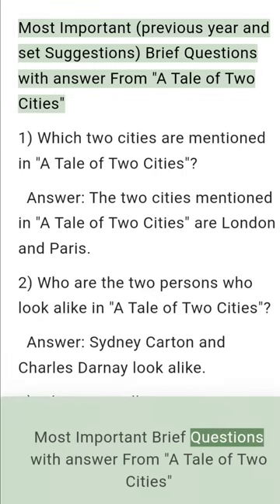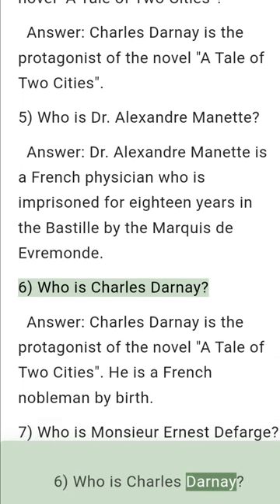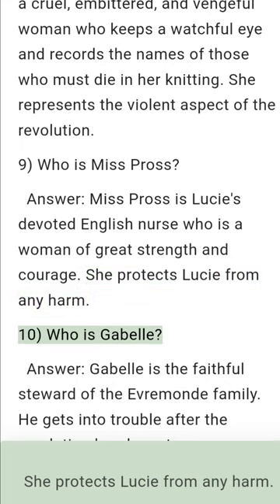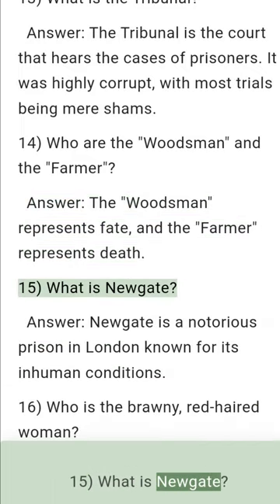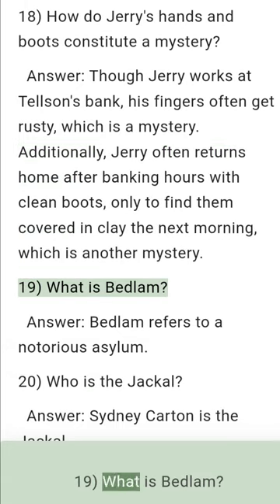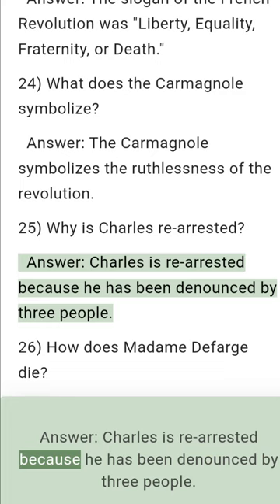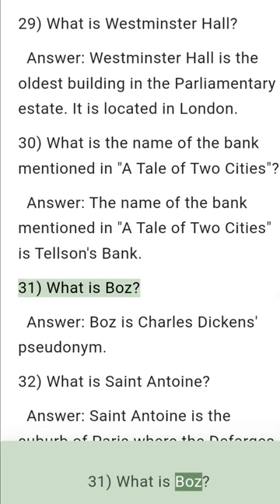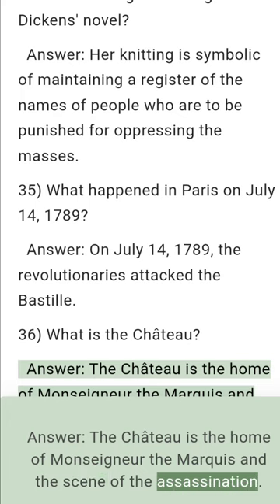A Tale of Two Cities Important and Previous Year Brief Questions with Answers.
Title: "Exploring 'A Tale of Two Cities': Essential Questions and Answers for Exam Preparation LiteraryAnalysis ClassicNovel ExamPrep"

A tale of two cities important brief questions with answer.
A tale of two cities Previous year brief questions answer.

Description: Dive into the captivating world of Charles Dickens' masterpiece, "A Tale of Two Cities," as we bring you a comprehensive overview of important and previous year brief questions with their insightful answers. Whether you're a student preparing for an exam or simply an avid reader eager to delve into this timeless classic, this video is your key to unlocking the depths of the novel's themes, characters, and historical context. Join us on this journey of literary analysis, where we'll unravel the complexities of love, sacrifice, and revolution. Get ready to enhance your understanding and broaden your knowledge of one of literature's most celebrated works!